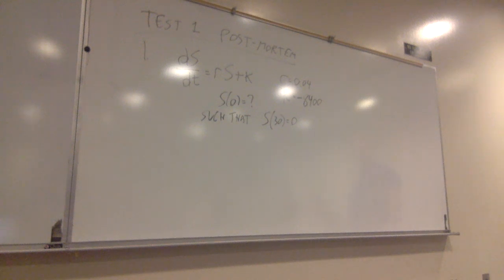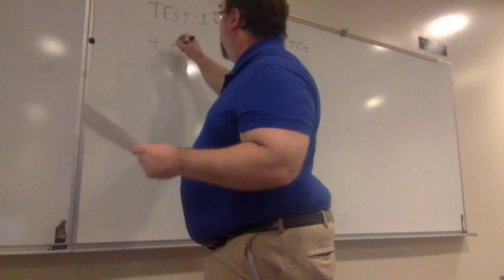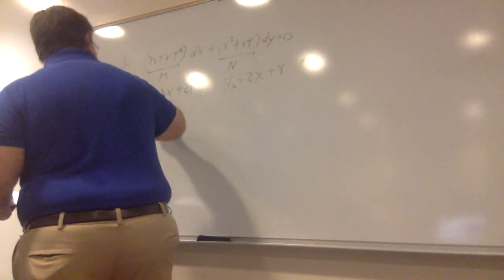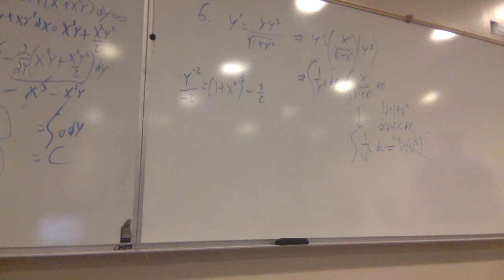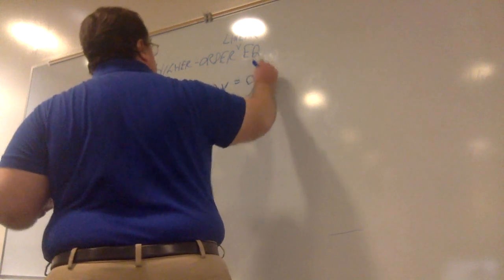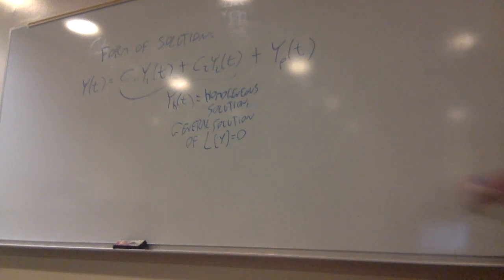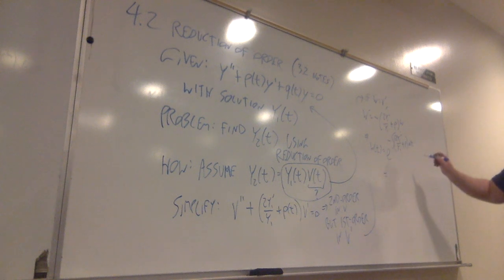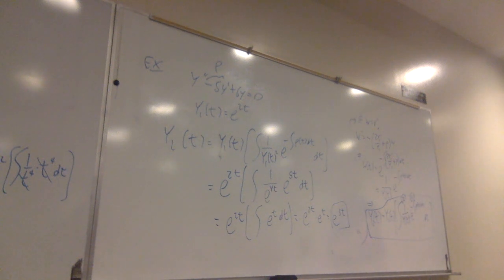MAT 285 USM 03-02-2020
Test 1 Review; Reduction of Order